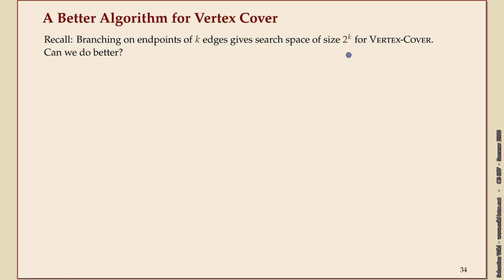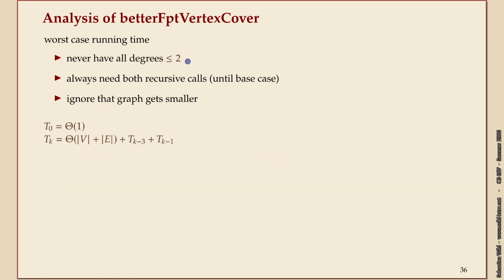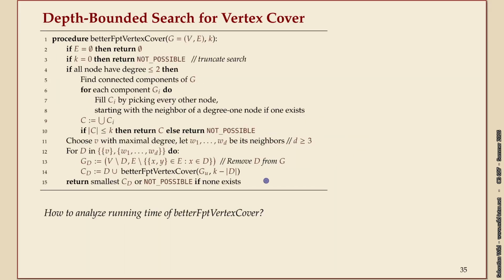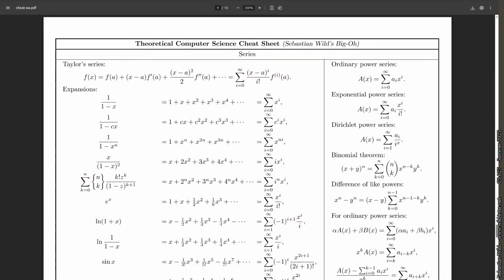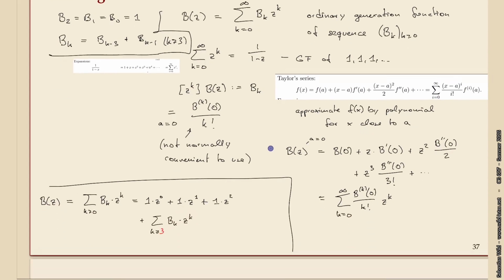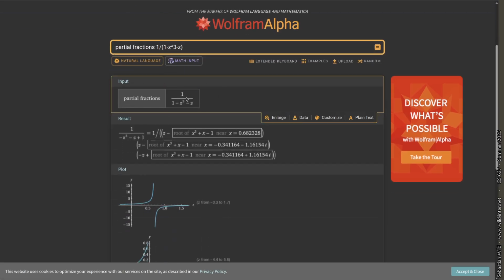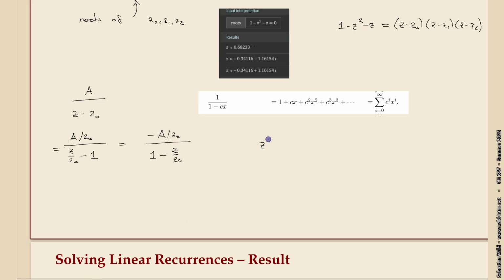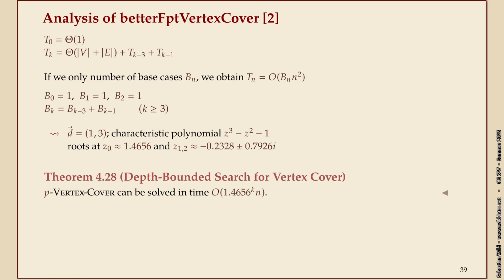Advanced Algorithms (Summer 2025) 04-8 Better FPT Vertex Cover & Linear recurrences